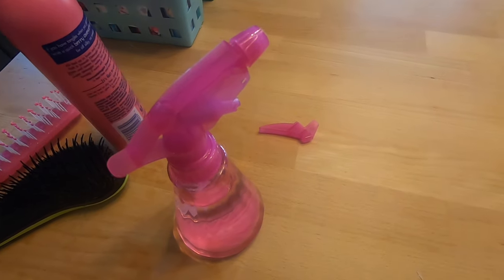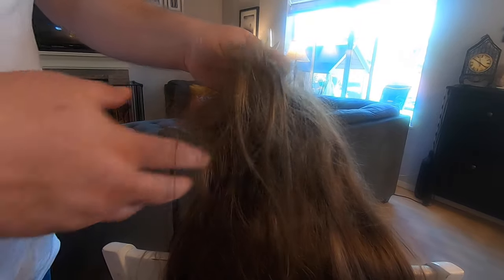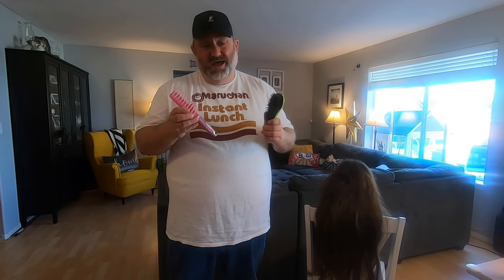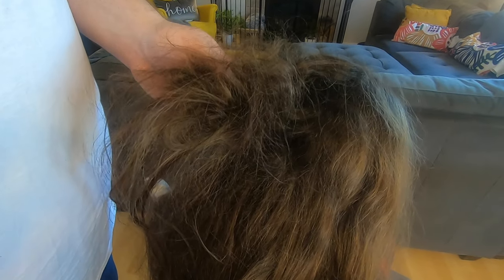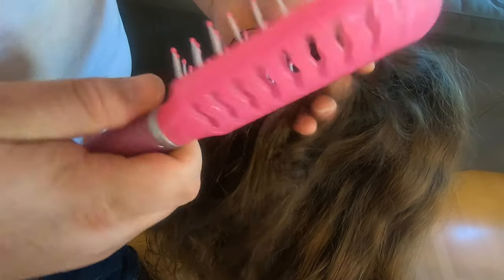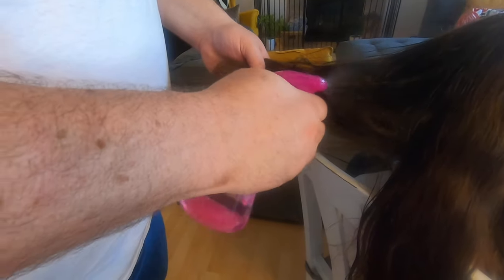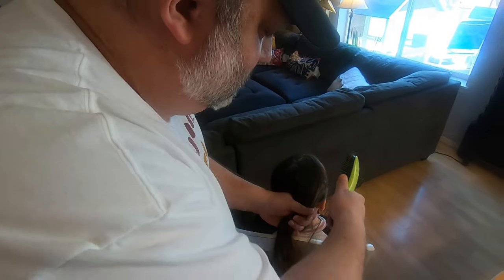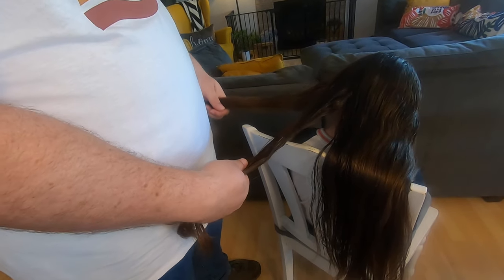DAD STYLES DAUGHTER'S HAIR PART ONE | TANGLED HAIR MESS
I had to learn how to comb out thick knotted hair fast when we took in our three sibling foster to adopt placements. My wife and I both work full time and take turns taking kiddos to school!

To adopt from foster care in Oregon or Washington: Northwest Adoption Exchange
Looking for a great resource to donate time, money, or items? Project Lemonade
Get involved and help fight for a cure for Alzheimer’s disease

NOTICE: We express our own opinions. Please do your own research and do not make decisions based on our thoughts or views.